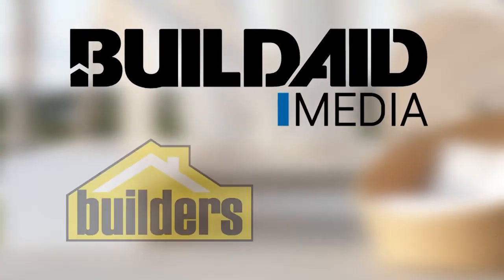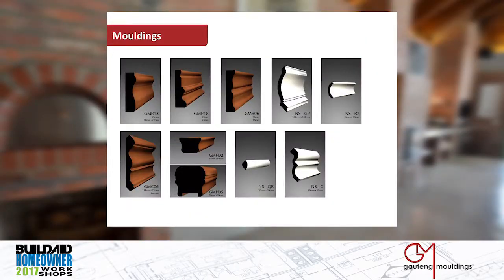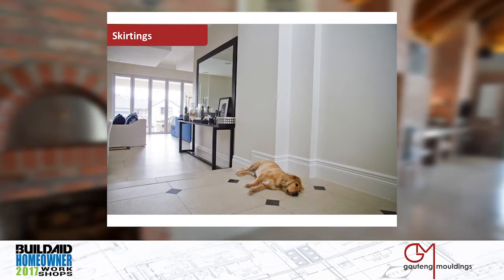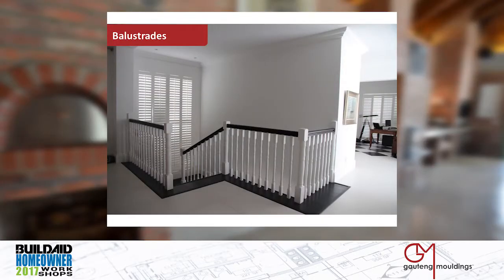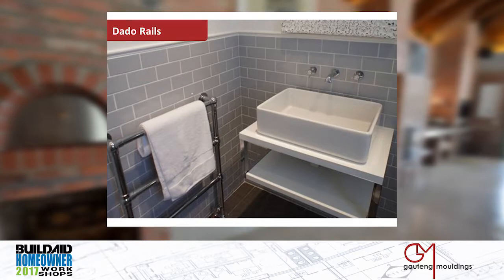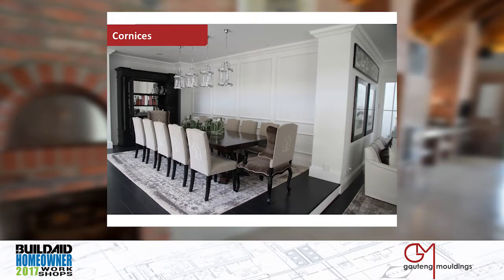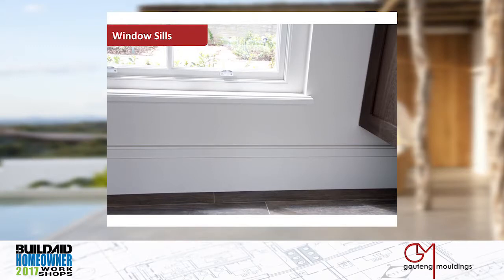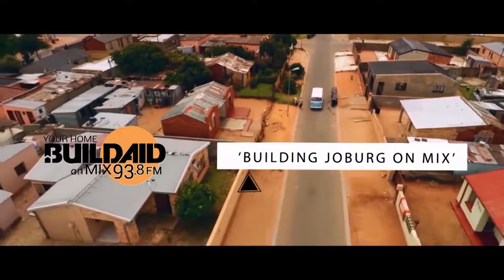2017 Buildaid Homeowner Workshop 4 - Natasha Moralee - Gauteng Mouldings - 15 July